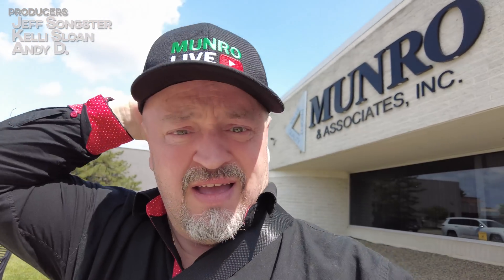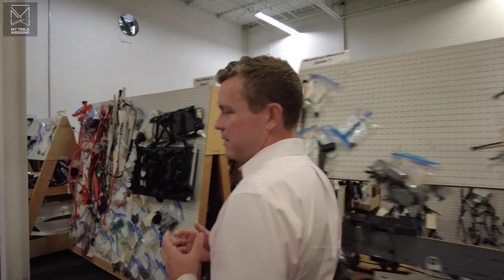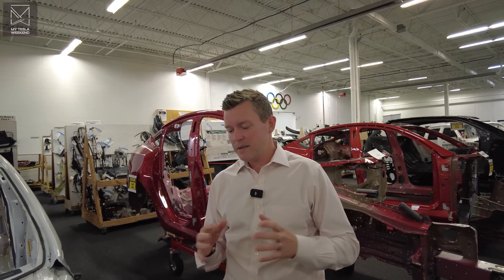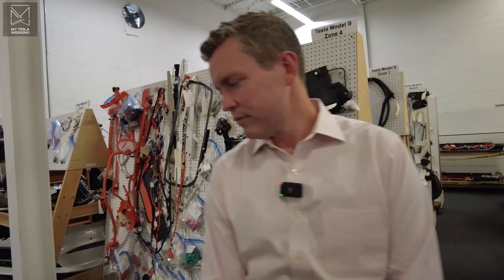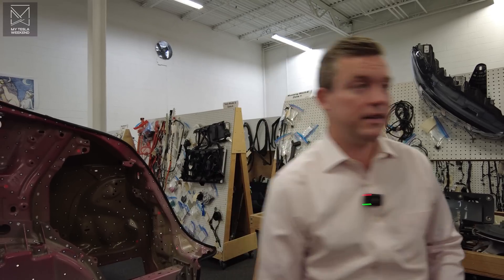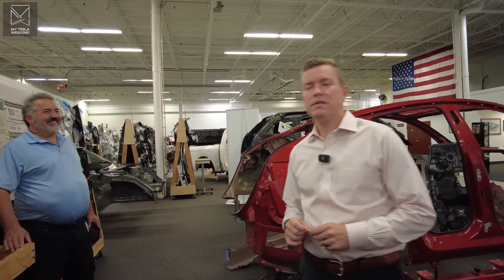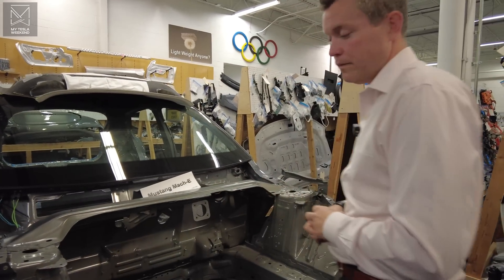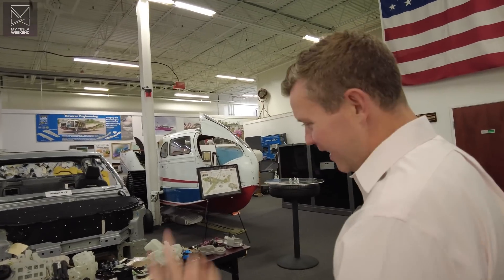ANYONE can build a PLAID Tesla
Part two of this interview comes out tomorrow.

Huge thanks to Cory @MunroLive for their time and expertise. Thanks as well to @DirtyTesla Nick, and Kelli from the Tesla Owners Club of Michigan for bringing me out for the week.

Timestamps:
00:00 Intro
00:30 Can you copy the PLAID?
00:47 It's just 3 electric motors
01:27 Audi has been aluminum for ages
01:58 Cost and complexity involved
02:26 Less sexy, even lame
02:42 Cost to tear down
03:06 What goes into a report
03:26 Tesla castings and differences
04:21 It wasn't TWO pieces
05:07 Who buys these reports?
05:40 What is tier 1, 2, 3, and 4
07:05 Who else buys them?
07:31 Ford MachE and Lightning
08:14 Safety gets stricter every year
09:32 Octovalve & thermal management
13:26 What is the SuperBottle?
14:25 Aggressive vs Elegant engineering
14:50 Hydndai Ioniq thermal is a mess
16:49 How do you pick which car is next?
17:42 BYD is still on the list